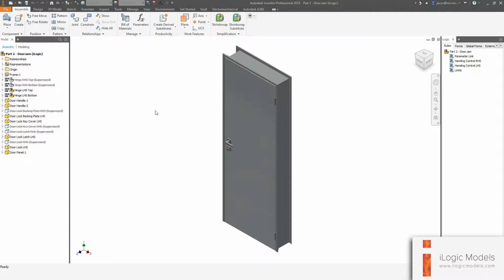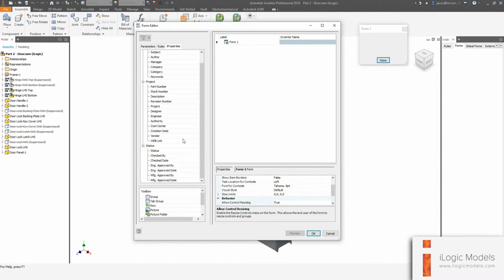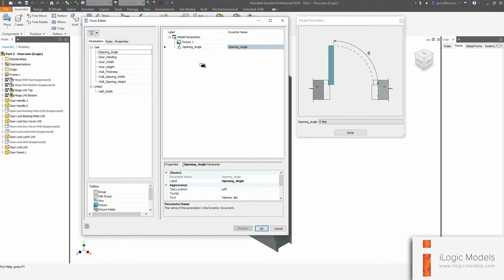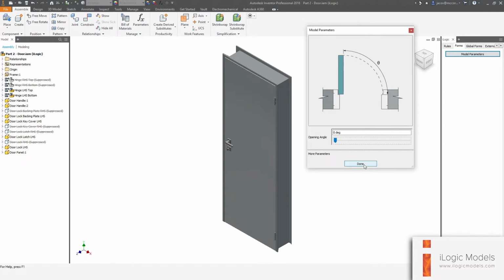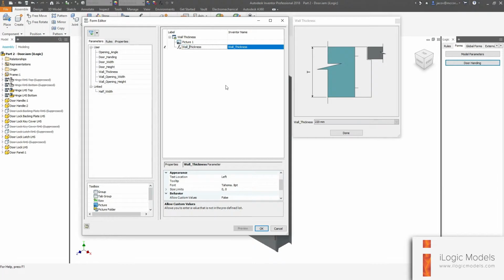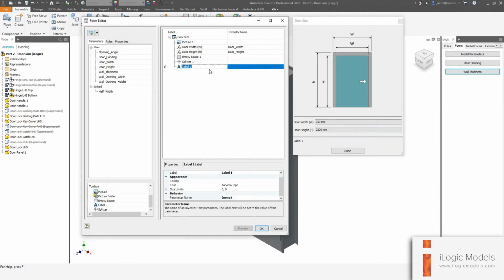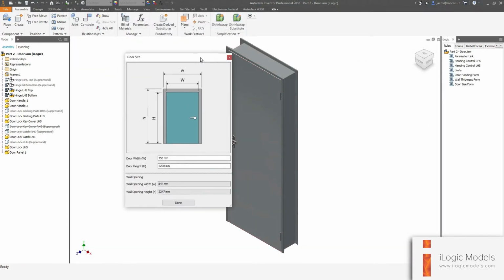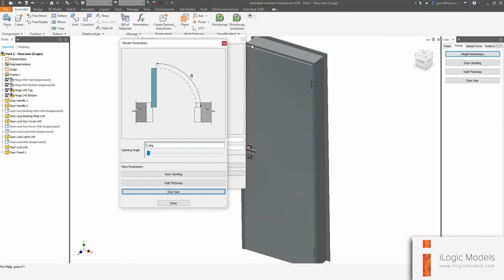Part 2 - Add a form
We add a custom form to the model we created in Part 1